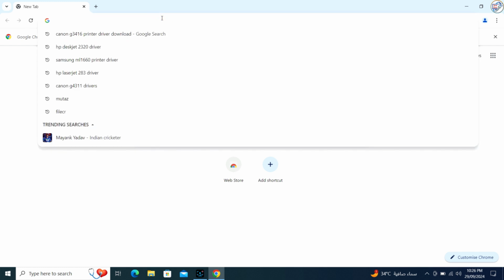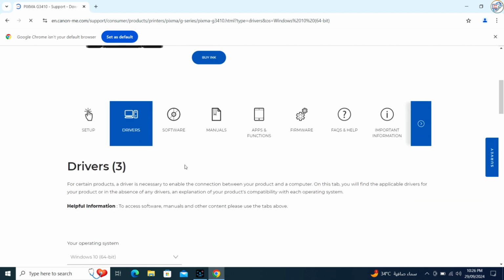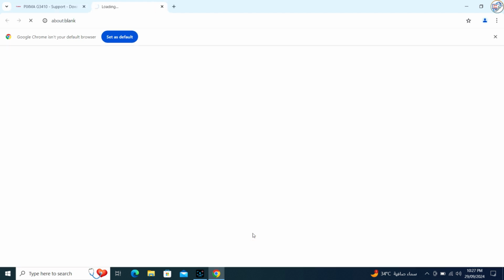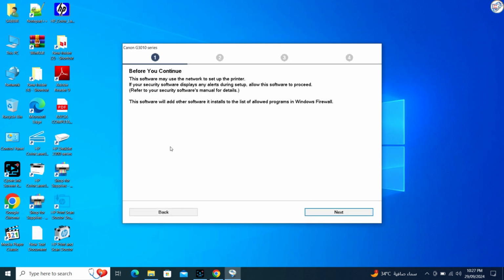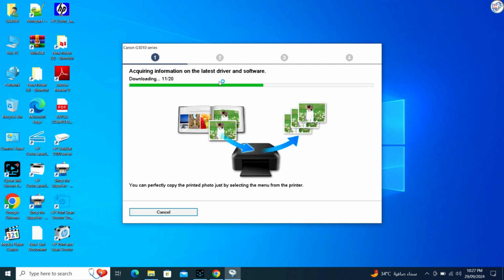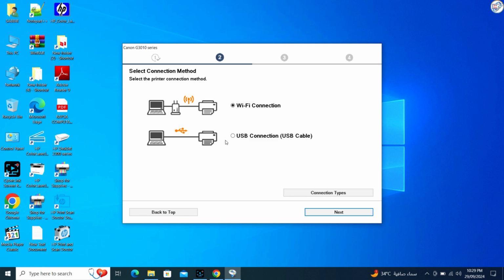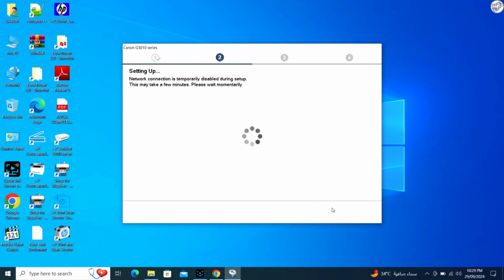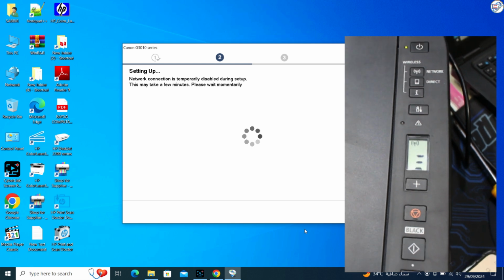How to Connect Canon Pixma G3415, G3411, G3416 Printer to Wi-Fi Router & PC , Laptop install Driver.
Welcome to our step-by-step guide on how to connect your Canon PIXMA G3415, G3411, or G3416 printer to a Wi-Fi router and install drivers on your PC or laptop! These compact, high-yield ink tank printers are perfect for home or small office use, offering wireless printing, scanning, and copying via the Canon PRINT Inkjet/SELPHY app. In this video, we’ll walk you through the entire setup process, from connecting the printer to your Wi-Fi network to installing the necessary drivers for seamless printing from your Windows PC, Mac, or laptop. Whether you’re a beginner or troubleshooting connectivity issues, this tutorial has you covered!

First, we’ll ensure your printer is powered on and in setup mode. You’ll learn how to activate the Wi-Fi setup by pressing the Wi-Fi button until the amber Alarm light blinks twice, signaling the printer is ready to connect. Next, we’ll guide you to connect your smartphone or computer to the printer’s temporary Wi-Fi network (e.g., “Canon_ij_Setup” or “Canon_ij_053xx_G3416series”). Using the Canon PRINT app (available on iOS and Android), you’ll select your home Wi-Fi network, enter the password, and send the settings to the printer. Once the Wi-Fi light stops flashing and remains steady, your printer is connected!

For PC or laptop setup, we’ll show you how to download the latest drivers from Canon’s official support page (support.usa.canon.com). Select your printer model (G3415, G3411, or G3416) and operating system (Windows 11, 10, or macOS), then install the driver package. Follow our on-screen prompts to choose the “Wi-Fi Network Recommended” option during installation. We’ll also cover how to verify the connection by printing a test page via Control Panel  Printers and Faxes on Windows or System Settings on Mac. For Apple users, we’ll demonstrate how to use AirPrint for direct printing from your iPhone or iPad without additional software.

Troubleshooting tips are included! If the printer isn’t detected, we’ll explain how to restart the setup process, ensure your router uses a 2.4 GHz network (these models don’t support 5 GHz), and check for firmware updates. We’ll also address common issues like the printer appearing offline or failing to connect, with solutions like assigning a fixed IP address or resetting network settings. For a smoother experience, we recommend updating your printer’s firmware from Canon’s support site.

This video is perfect for anyone setting up their Canon PIXMA G3415, G3411, or G3416 for the first time or resolving connectivity issues. We’ve included timestamps for easy navigation, links to Canon’s support resources, and tips for printing from smartphones using the Canon PRINT app. Got questions? Drop them in the comments, and we’ll respond ASAP! For more details, visit support.usa.canon.com or check our pinned comment for driver download links.